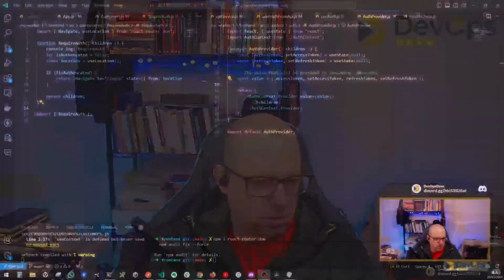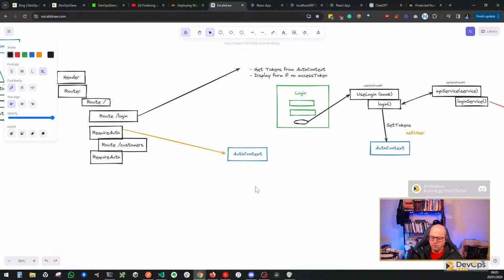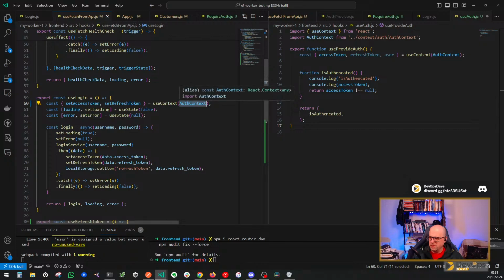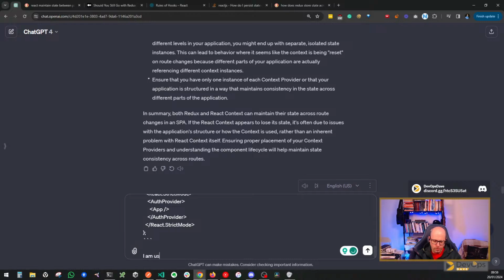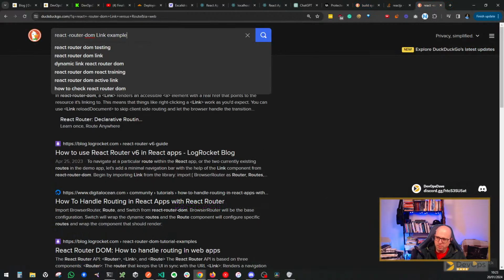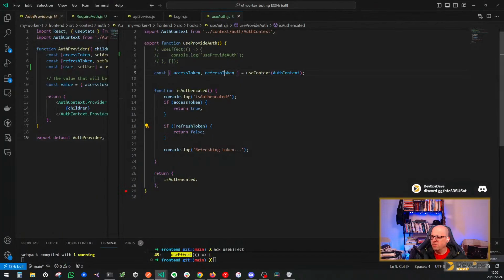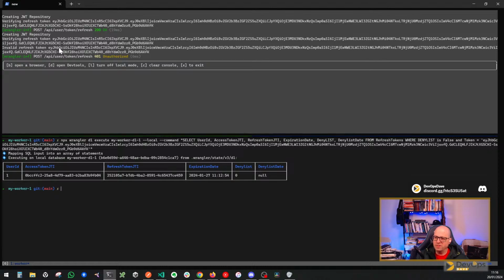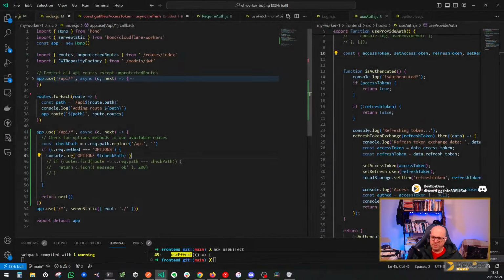Finalizing useAuth Hook: Streamlining Token Refresh in React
Join us in today's DevOps Dave stream as we put the finishing touches on our `useAuth` React hook, a cornerstone in managing token refreshes and authentication state in our application. This session is all about refining and streamlining the process, ensuring our React app handles authentication smoothly and efficiently.

We'll delve into the specifics of the `useAuth` hook, focusing on its role in the lifecycle of JWTs and how it elegantly handles the complexities of token refreshes. Expect detailed walkthroughs of hook logic, state management, and interaction with the Cloudflare Worker API for a robust authentication flow.

This stream is ideal for developers looking to deepen their understanding of React hooks and their application in real-world authentication scenarios. Whether you're a frontend enthusiast or a full-stack developer, you'll find valuable insights and practical knowledge in today's session.

Gear up for an interactive, code-rich stream, complete with problem-solving, optimization tips, and a deep dive into the React authentication ecosystem. Your questions and contributions are highly encouraged, making this an engaging and comprehensive learning experience.